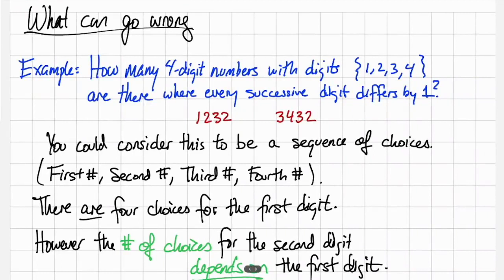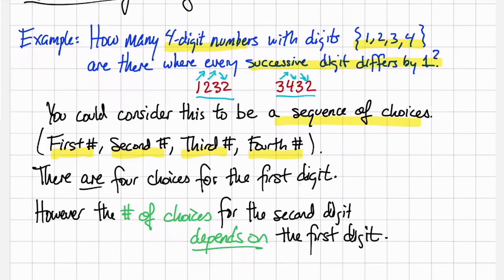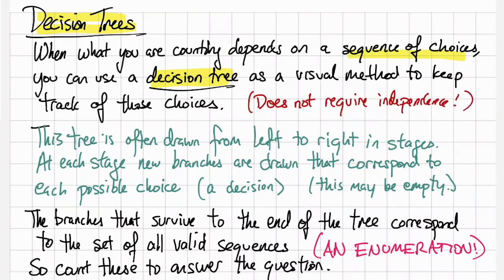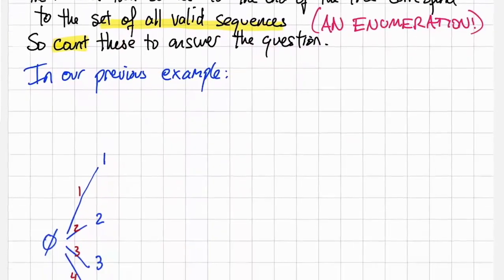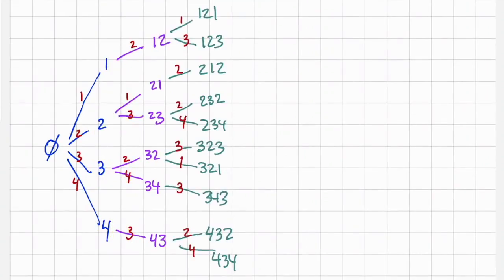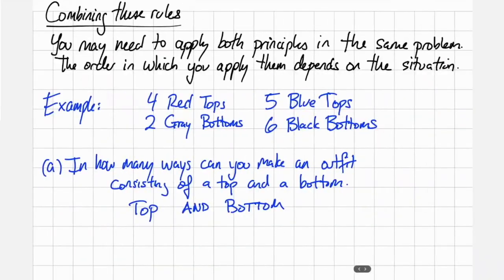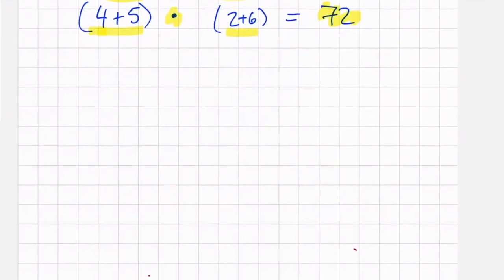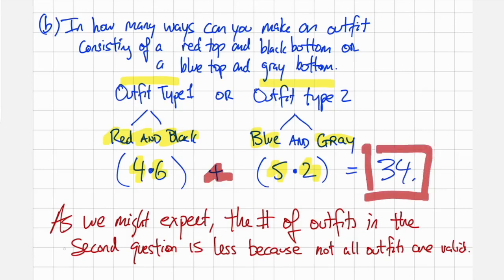2.1D - When the Multiplication Principle Doesn't Work - MATH 120